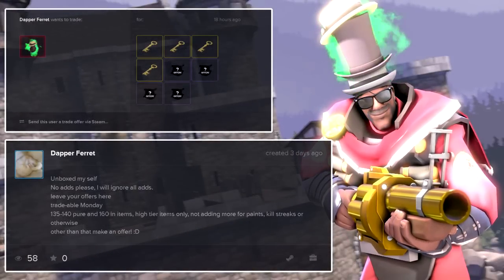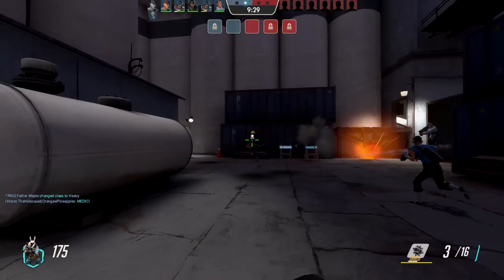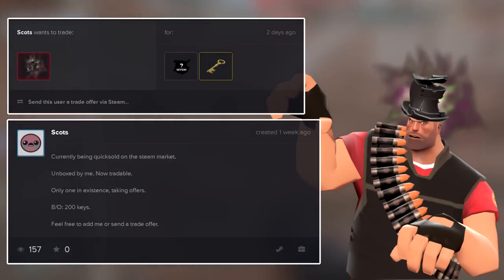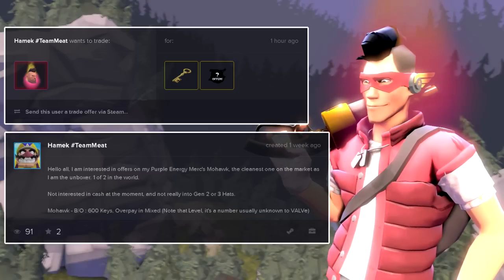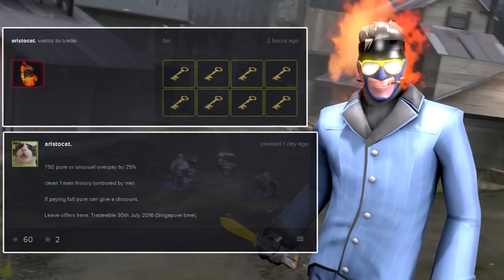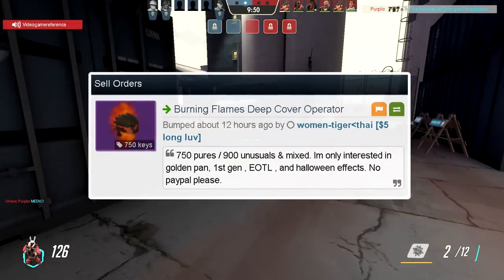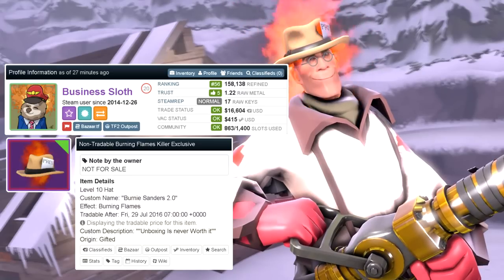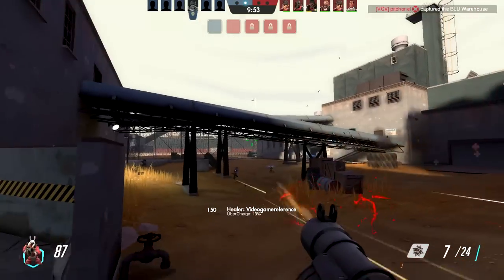TF2 - An Unusual Week | Burning Killers Exclusive 12000! UNBOX! + Burning Deep Cover (Top Unboxes)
Hope you guys will like the new series, the idea was once again inspired heavily by ‘Strife’s: Hat Galore.’ Also these top unusual unboxes (An Unusual Week) episodes will be 1 every 2 weeks, to let tf2 players unbox more new unusuals.

HD thumbnail: ME! Toke me 40 mins :3 Cuz I messed up the first one :P

Unusual Searing Plasma Galvanized Gibus (High tier- looking for 200 keys)

OUTRO: ME!!